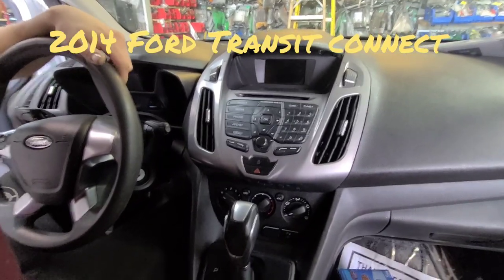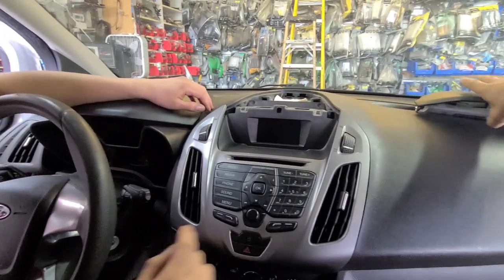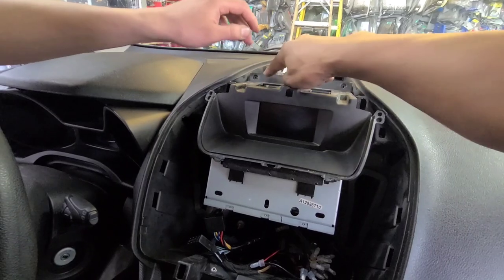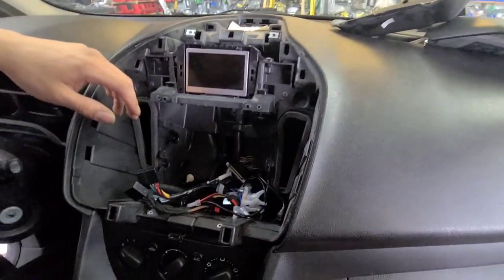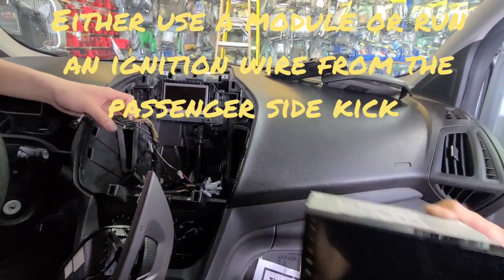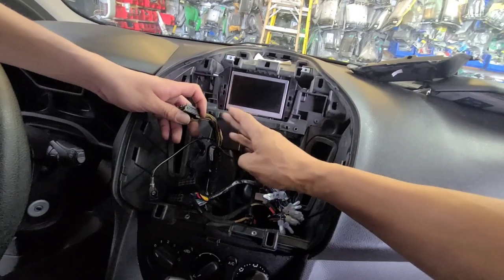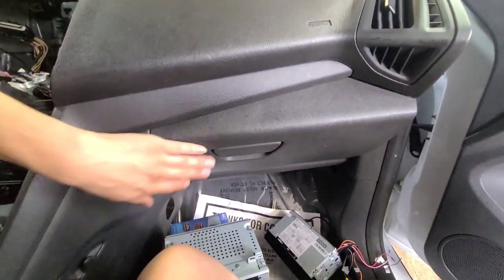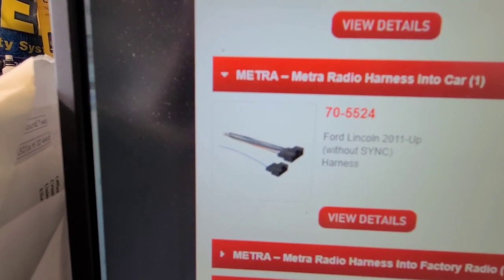2014 Ford Transit connect How to remove radio Install Apple carplay android auto Metra kit 99-5831b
Remove the top cover.remove the face of the radio . remove 4 screws then remove trim on monitor.  remove air vent and airbag light from the old face then install on to new Metra kit. ignition is not on radio harness. you can either use module or run power wire from passenger side fuse box